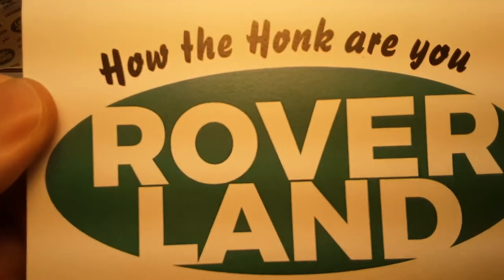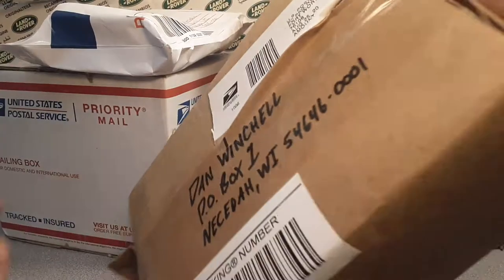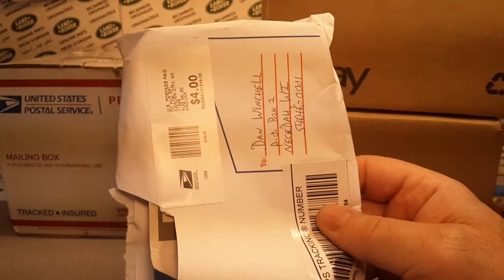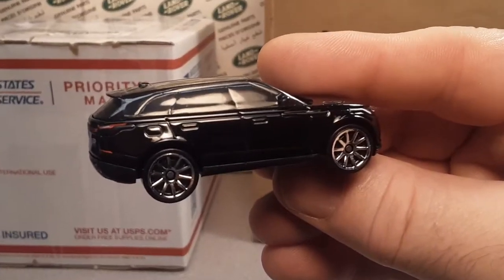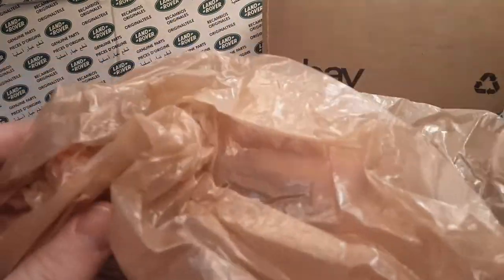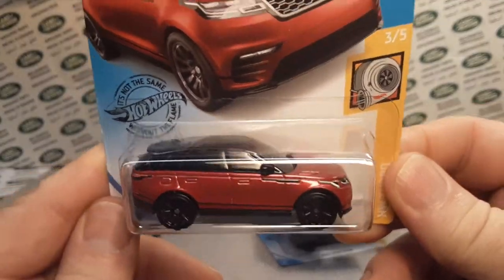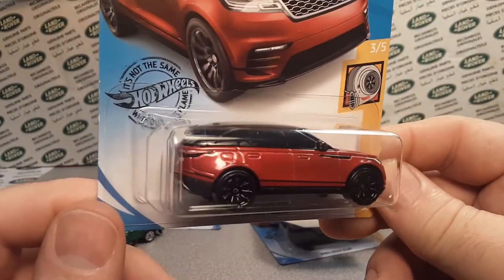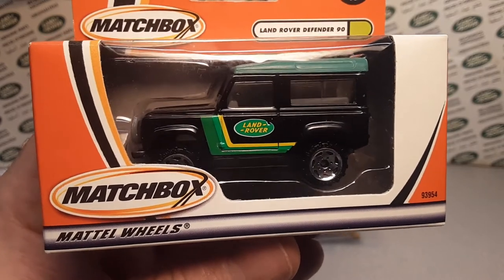Rover Land Unboxing Saturday!! Hot Wheels! Matchbox!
Hot Wheels  MATCHBOX!!
 Make sure you come over to Facebook and show me,  YOUR'S!!

My Address:
Dan Winchell